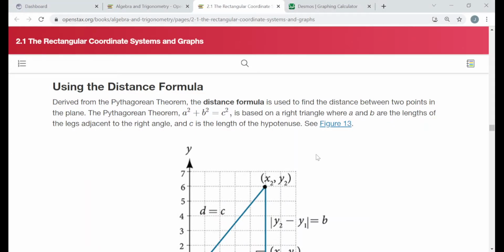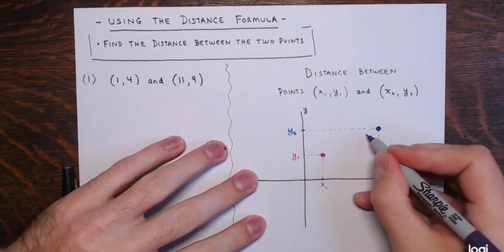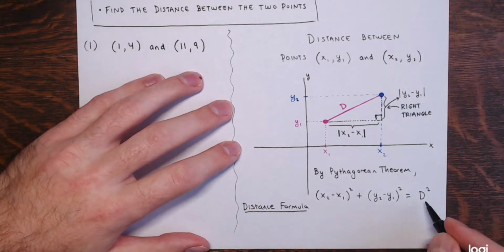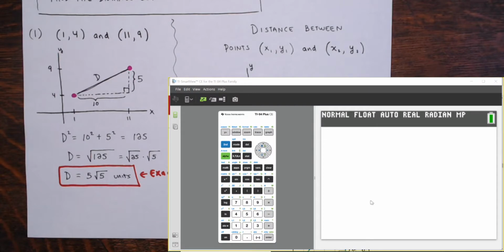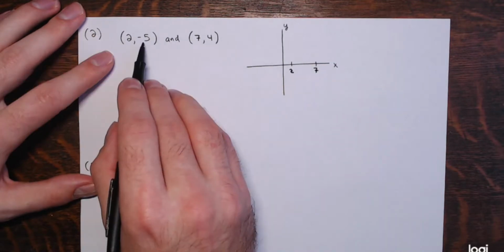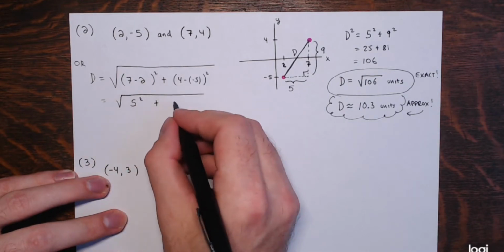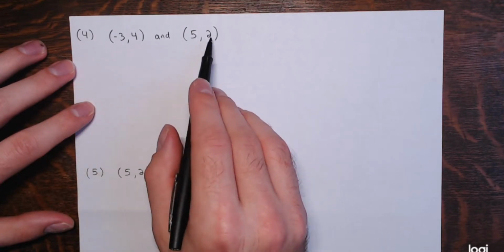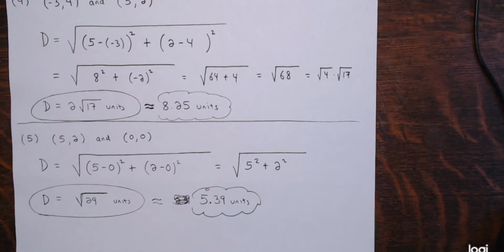Using the Distance Formula